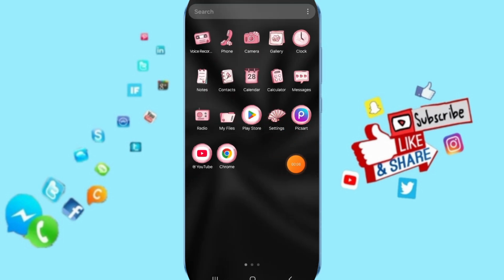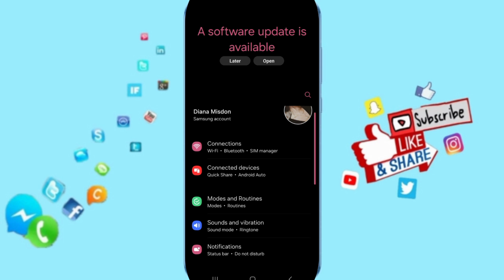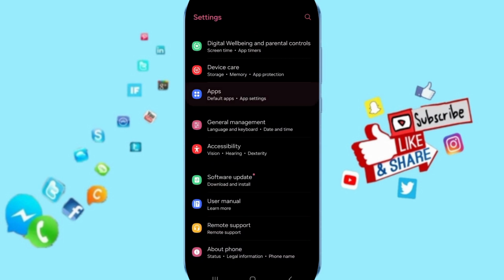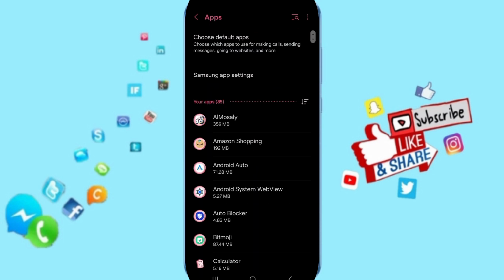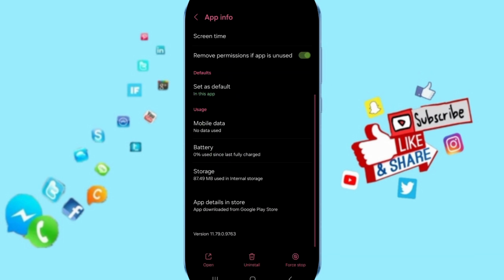How To Fix And Solve Something Went Wrong On Bitmoji App | Final Solution